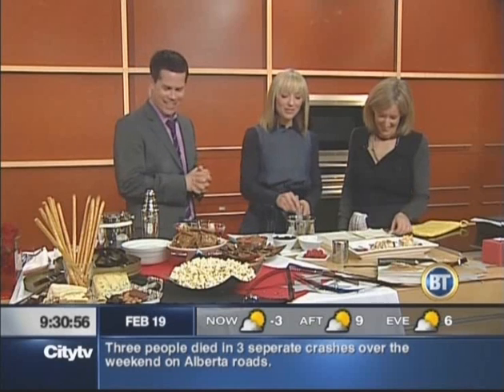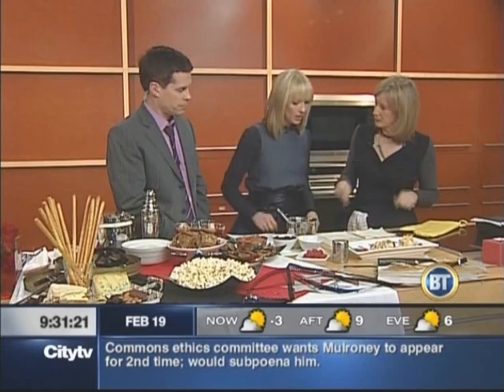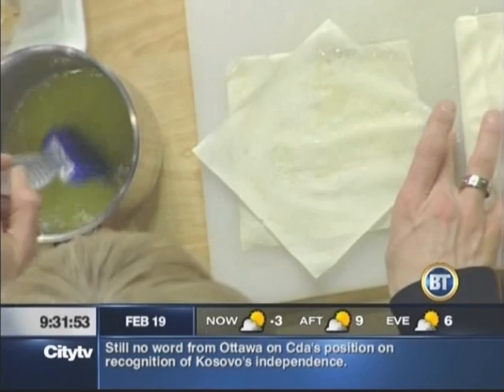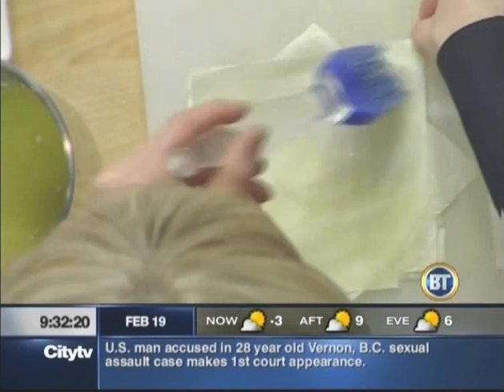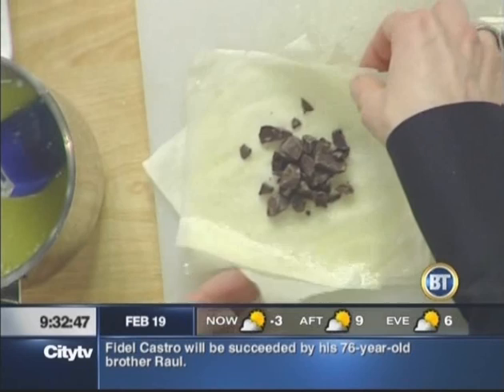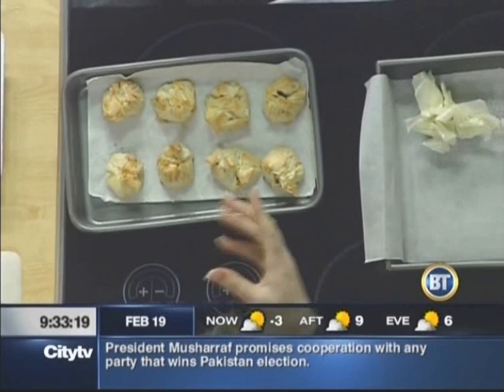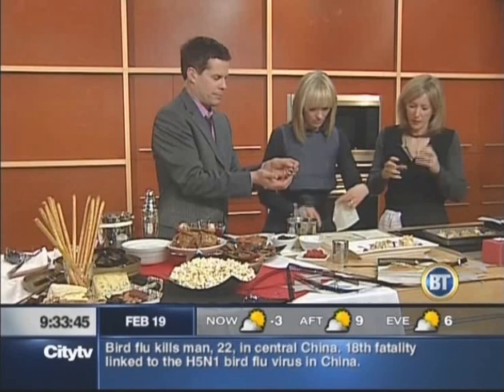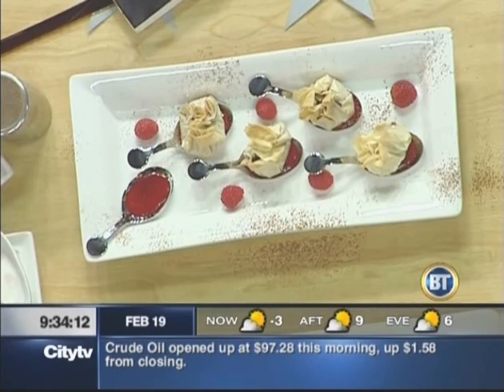Lesley Stowe Oscar party recipes pt 3/3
Watch as Lesley Stowe - chef, cookbook author and creator of the original Raincoast Crisps - demonstrates to City TV Calgary's Breakfast Television crew a few of her delicious appetizer recipes and creative ideas for throwing a glamorous at-home Oscar party!
Lesley's chocolate phyllo purses
18 7x7-inch (18x18 cm) squares of phyllo pastry, cut from full-size phyllo sheets
3/4 cup (175 mL) melted unsalted butter
6 tbsp (90 mL) sugar
6 oz (180 g) semi-sweet Belgian chocolate, finely chopped
Late-Harvest Sémillon Sabayon (recipe follows)
Dutch-process cocoa powder
Preheat the over to 350ºF (180ºC).
Lay 1 phyllo pastry square on a flat, dry surface and brush lightly with melted butter. Sprinkle with some of the sugar. Cover with another phyllo square and repeat brushing with butter and sprinkling with sugar. Cover with a third phyllo square. Spoon about 1 oz (30 g) of the chocolate in the centre. Gather up phyllo like a little purse and pinch together just above the chocolate. Brush with butter and sprinkle with a little more sugar. Keep refrigerated until ready to bake. Repeat to make 5 more phyllo purses. Bake until the phyllo is golden brown, about 15 minutes.